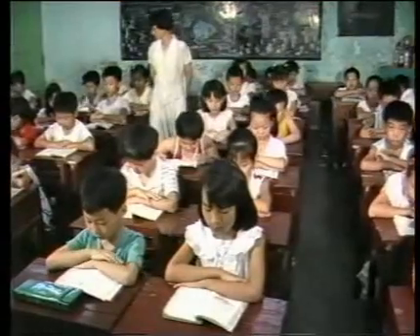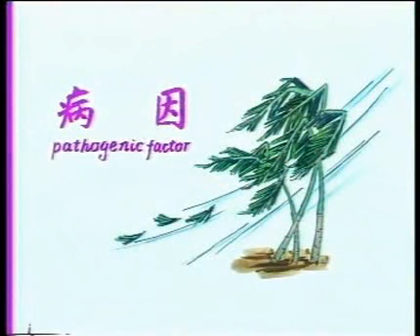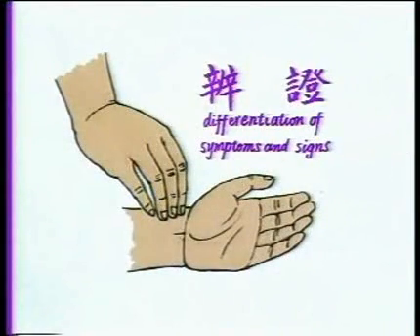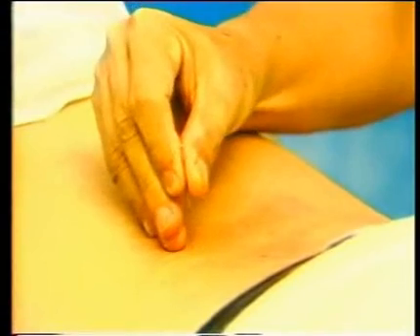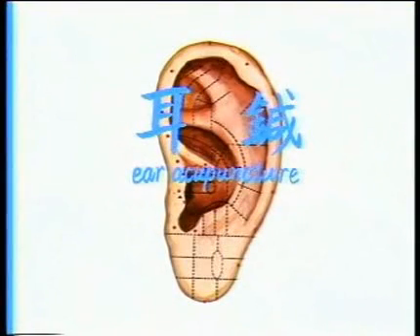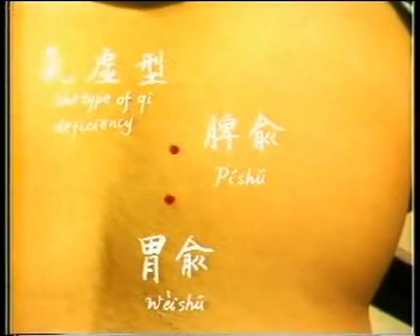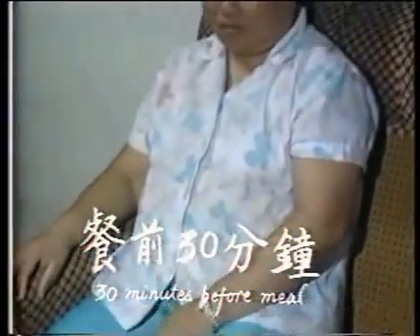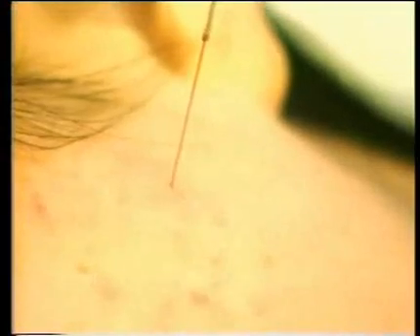Diagnosis & Treatment of E N T Department & ete